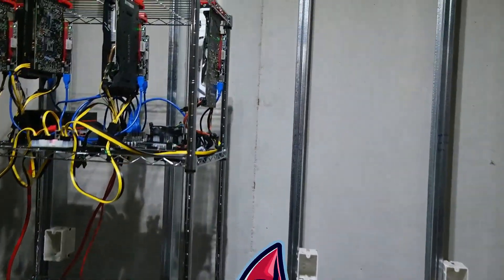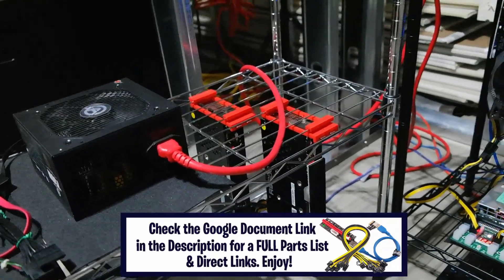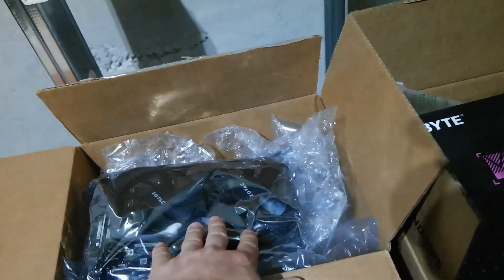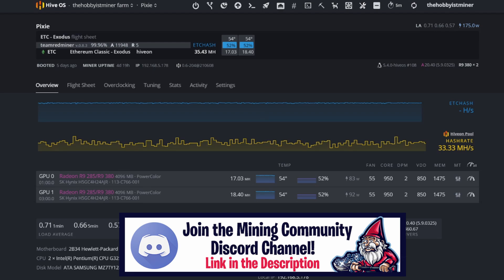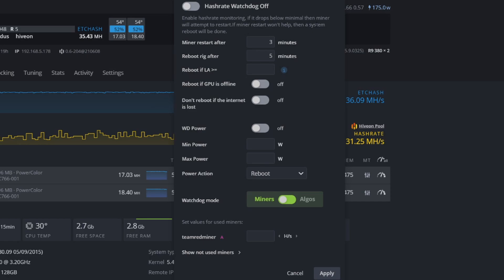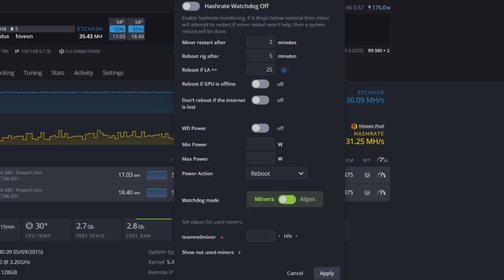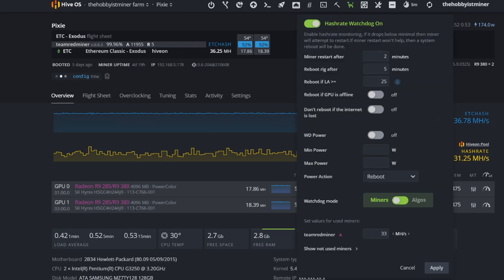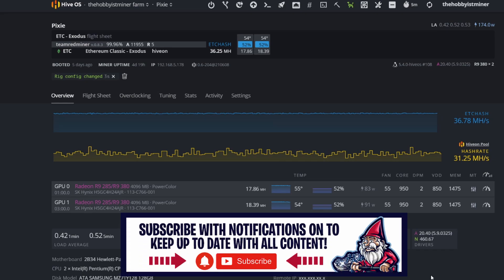How to Keep Your Mining Rig Up and Running With HIVEOS WatchDog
In today's video we discuss a feature that is under utilized a ton and that is the HIVEOS WatchDog Feature.  This video goes through how to setup your Mining Rig to stay up and running 24/7 with the HIVEOS Watchdog feature.  It takes 5 minutes to setup and helps to keep you mining and stable to avoid crashing taking you down!

00:10 Mining Rig Farm Update
01:40 Update on Zotac 1060
02:20 New Gigabyte 3060 LHR Card
02:40 How to Setup HIVEOS WatchDog Guide

My Favorite Crypto Mining Channels To Watch:
💠 Son of a Tech: Youtube.com/c/SonofaTech​